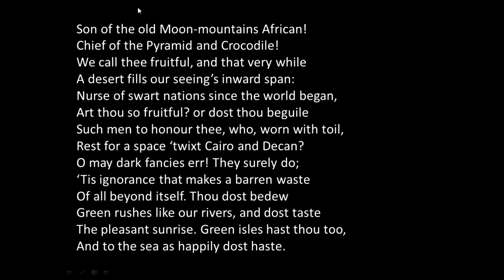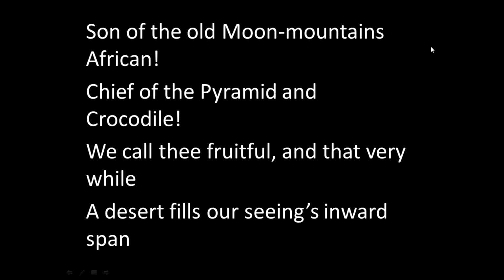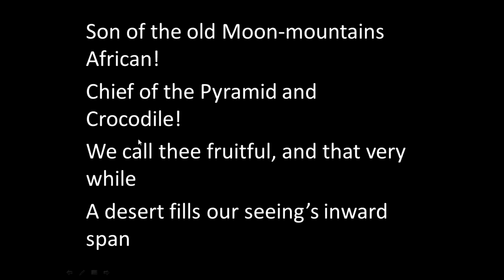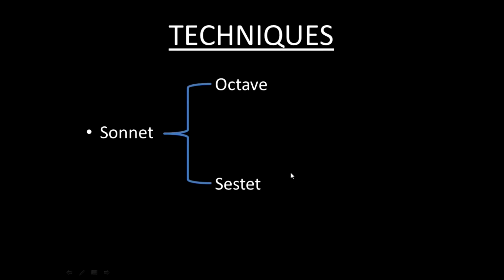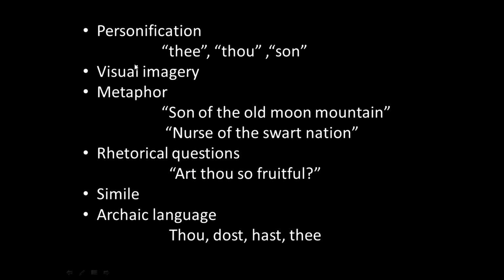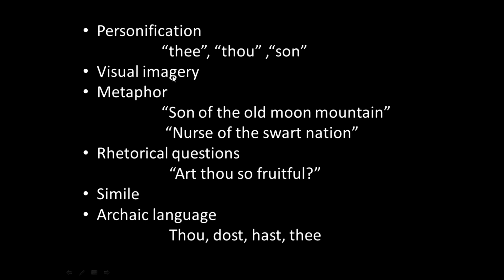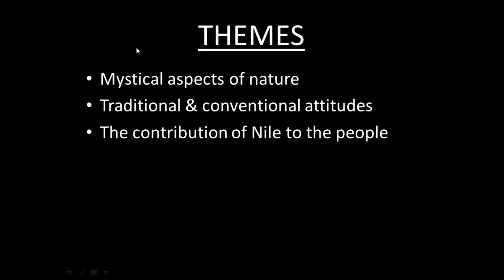To the Nile by John Keats | English Literature for O/L students | Poem Analysis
Hello, I am Kusala Karunarathne and currently working as a Government English teacher.
Here, I am describing the poem 'To the Nile' by John Keats. Also, the techniques and the themes of the poem are explained.
My aim is to motivate more students to learn English literature as a school subject. Thank you.